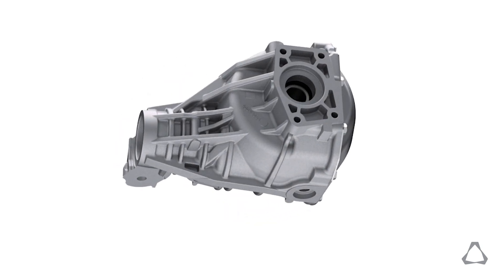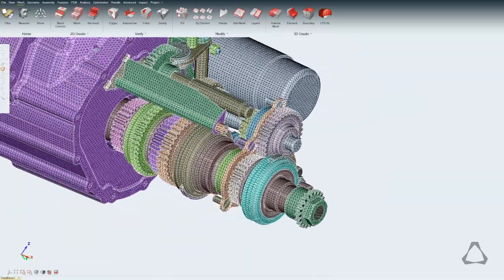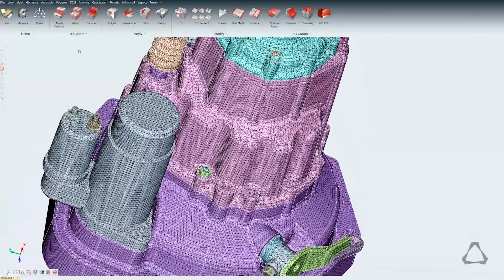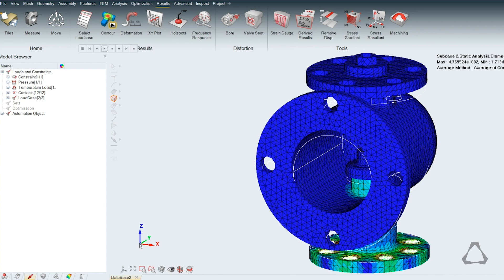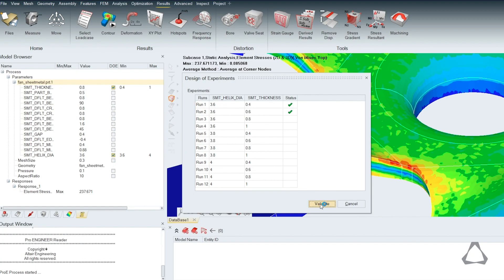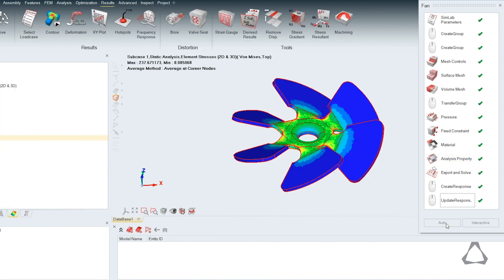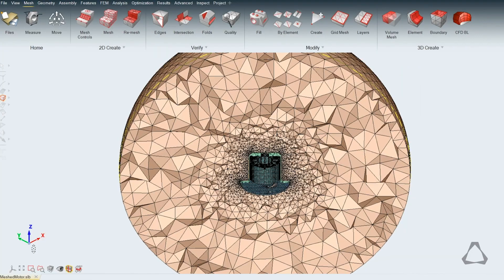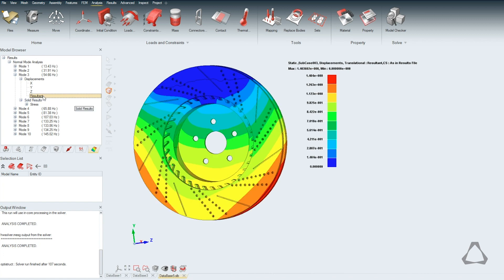Introducing Altair SimLab sT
Altair SimLab sT is a process-oriented multidisciplinary simulation environment to accurately analyze the performance of complex assemblies. Multiple physics including structural, thermal and fluid dynamics can be easily setup using highly automated modeling tasks, helping to drastically reduce the time spent creating finite element models and interpreting results. Altair’s robust, accurate and scalable solvers can run either locally, on remote servers or in the cloud.